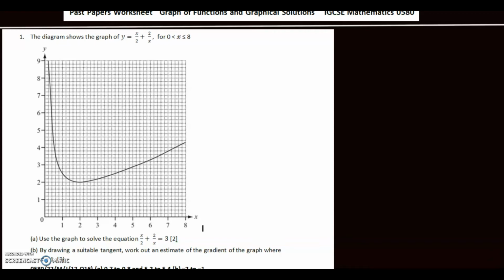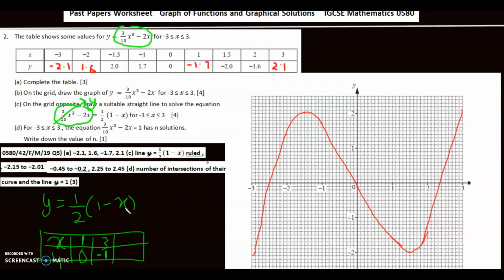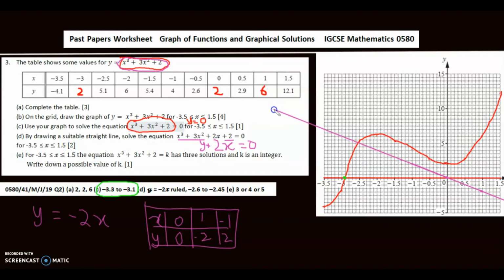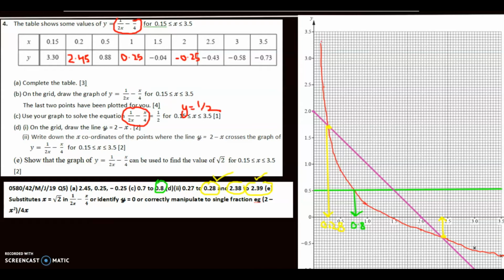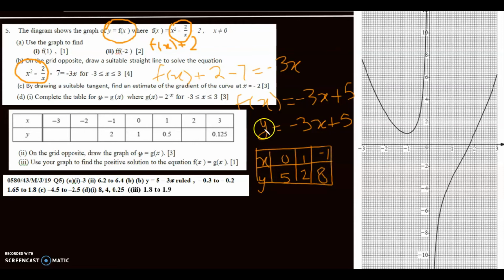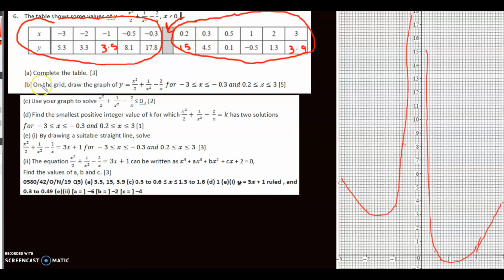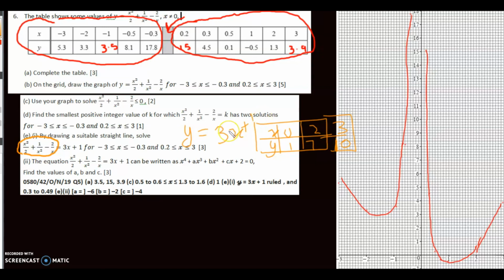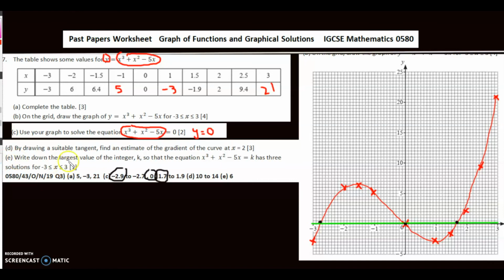IGCSE Math 0580 Topic 42(a)/50 : Graphical Solutions [Worksheet in description]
View Worksheet